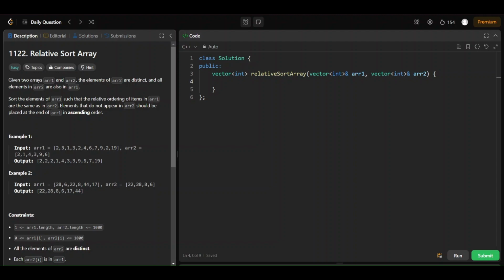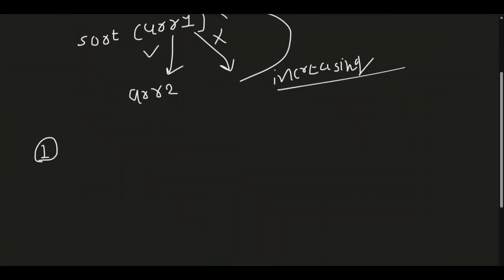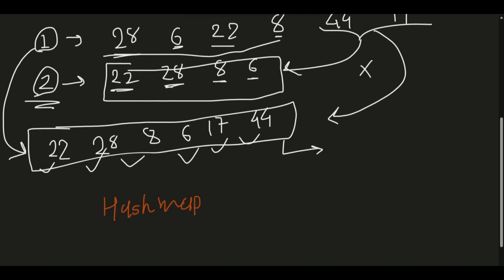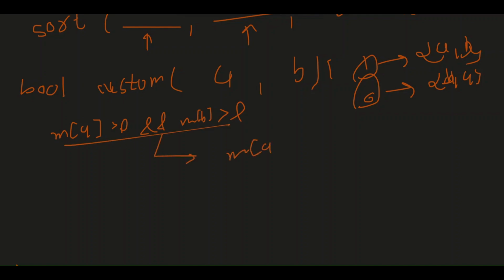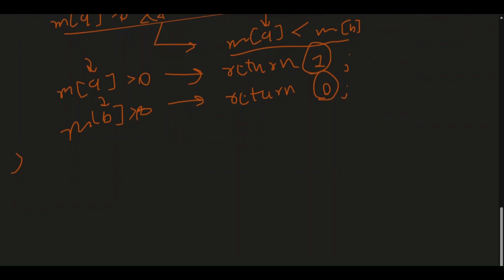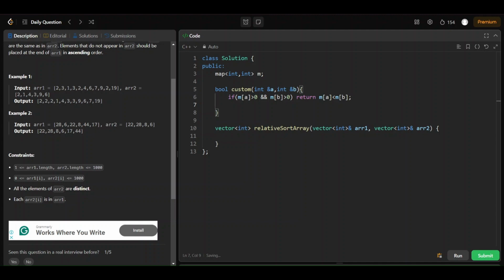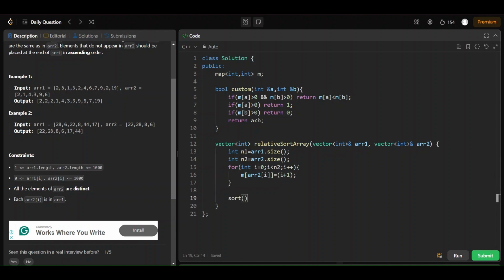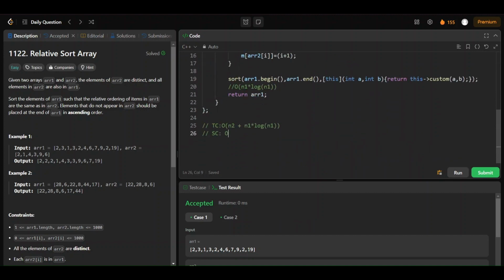Relative Sort Array | Easy POTD LeetCode | Hashmap | Explanation with Code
POTD Leetcode | 11 June 2024